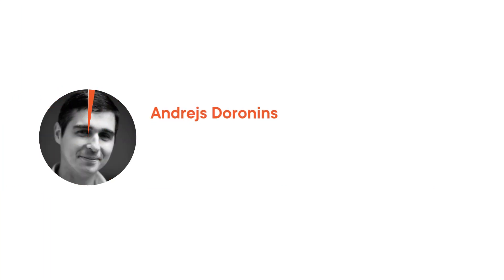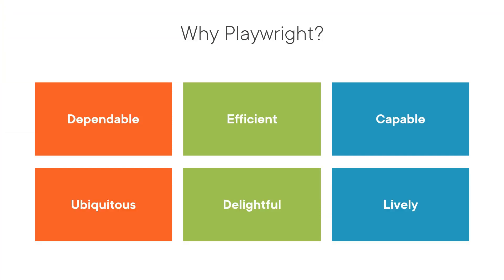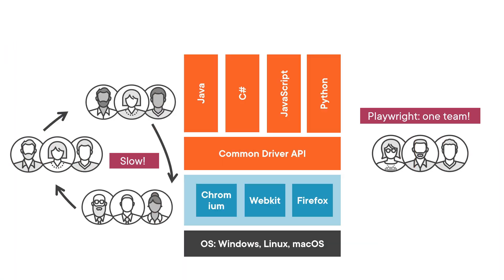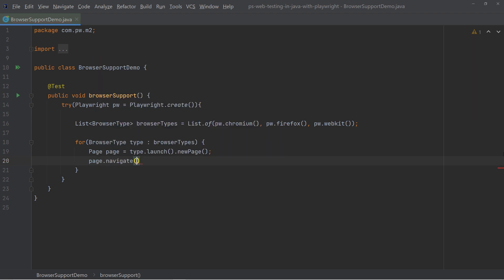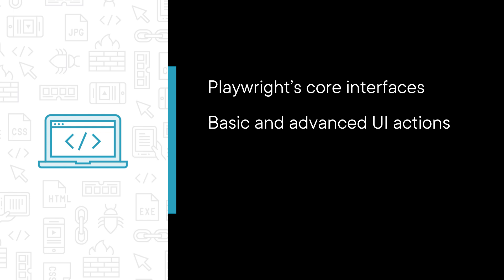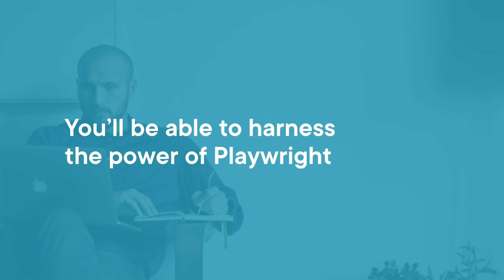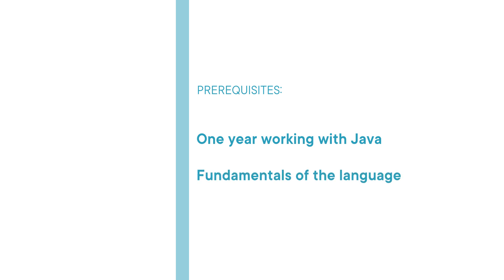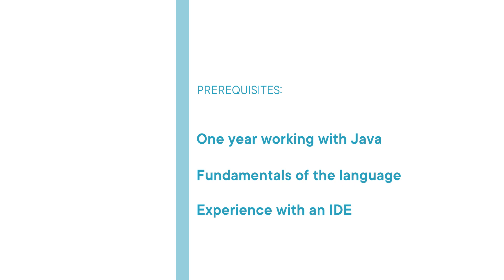Automated Web Testing in Java with Playwright 1 - Course Preview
Join Pluralsight author Andrejs Doronins as they walk you through a preview of their "Automated Web Testing in Java with Playwright 1" course found only on Pluralsight.com. Build your technology skills with Andrejs’ help by learning how Playwright is different from the other tools on the market and its advantages, as well as Playwright's API and core concepts. You will also dive into hands-on coding and write a wide variety of UI tests. You will interact with a range of elements and learn how to handle different tricky situations. Finally, you will learn advanced concepts including handling and manipulating network requests, and using debugging tools. Visit Pluralsight.com to start learning Java Playwright skills today!